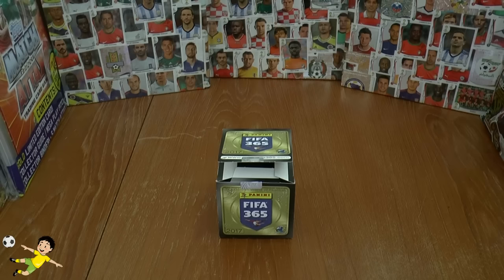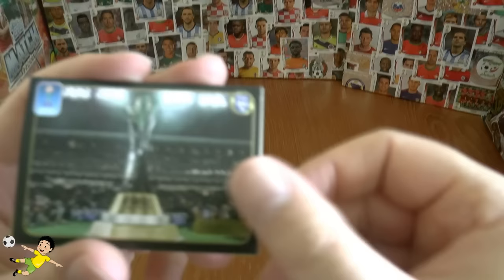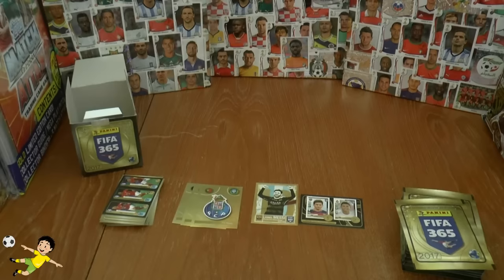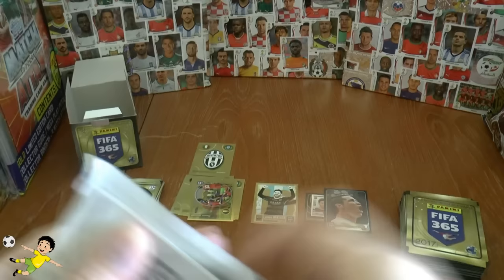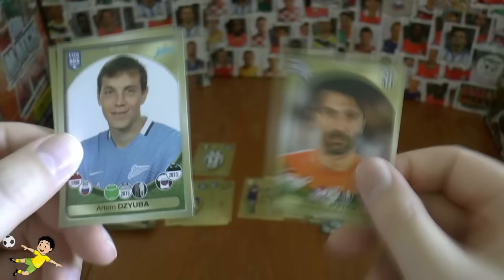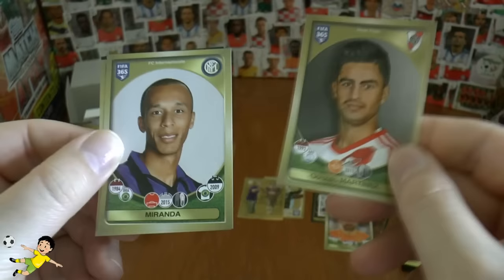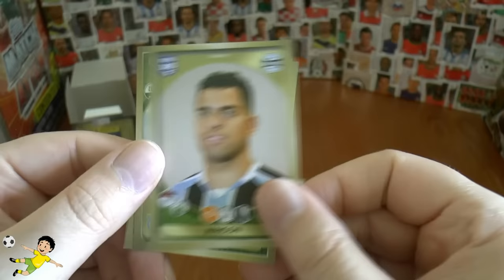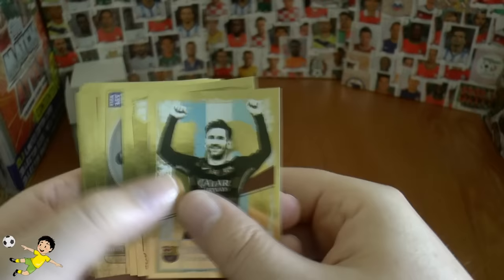COMPLETE BOOSTER BOX | Panini FIFA™ 365 (2017) Official Sticker Collection | UNBOXING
Here we open & review a COMPLETE BOOSTER BOX of 50 PACKS (UK EDITION) for the Panini FIFA 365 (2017) Sticker Collection. Each individual pack costs 50pence...enjoy!